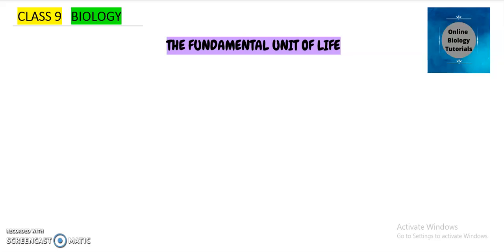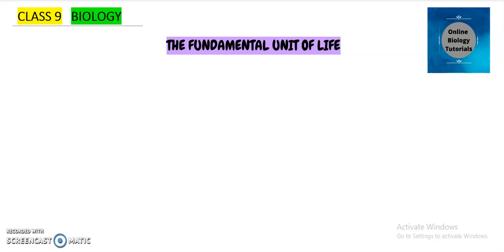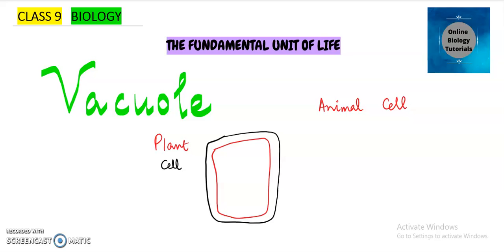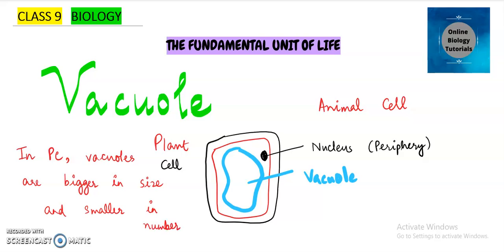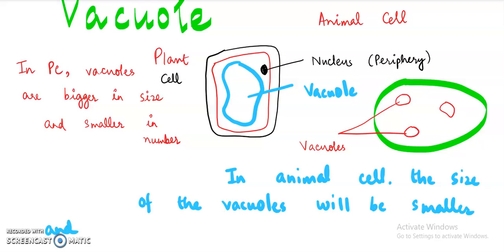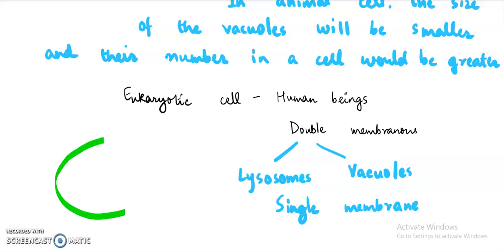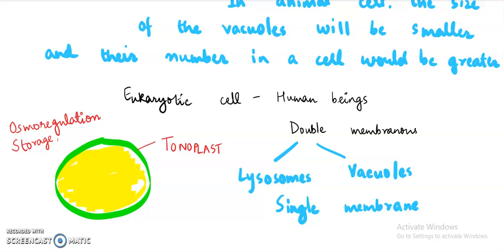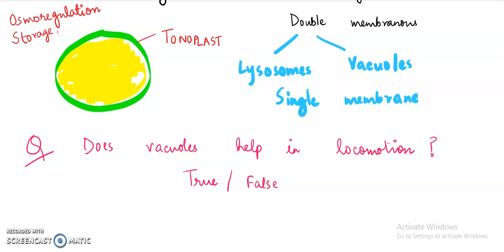Fundamental Unit Of Life Class 9 I Vacuoles